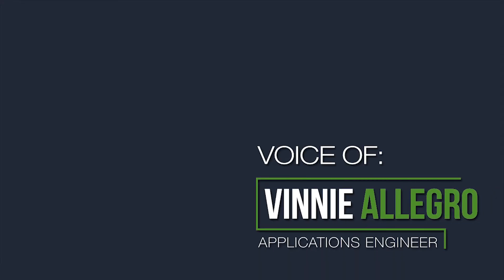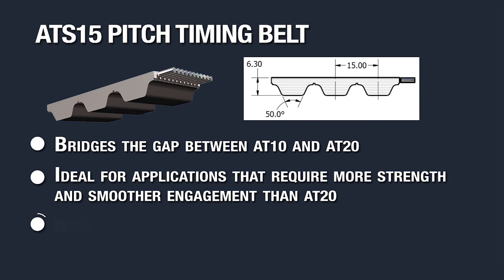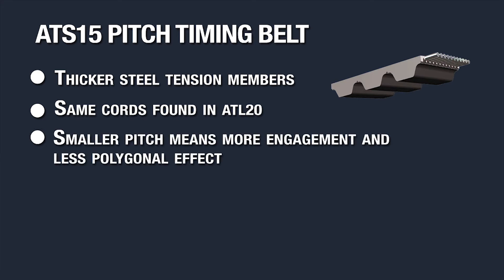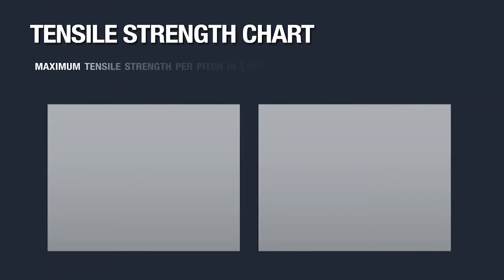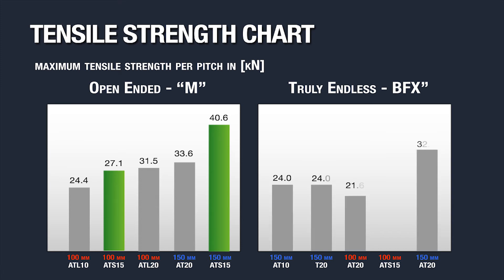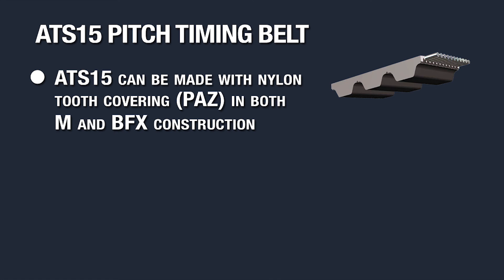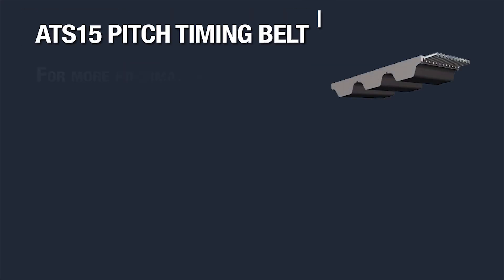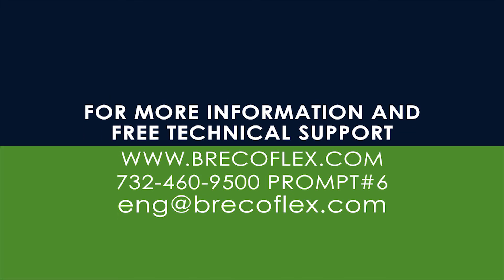ATS15 Timing Belts by BRECOflex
BRECOflex CO., L.L.C. makes ATS15 timing belts which bridge the gap between AT10 and AT15, giving you a very stiff and strong belt with smooth running and tooth engagement